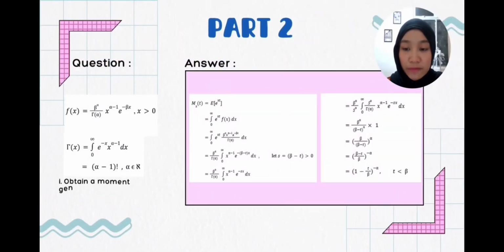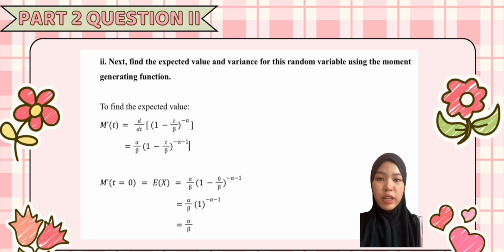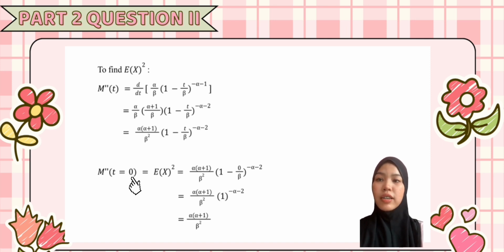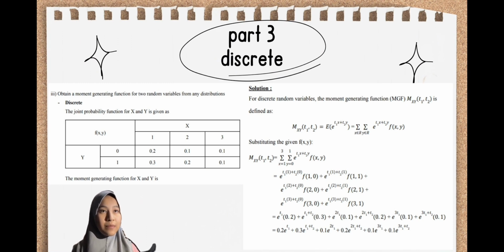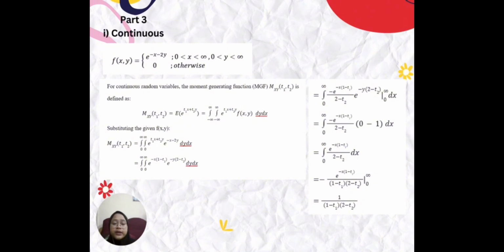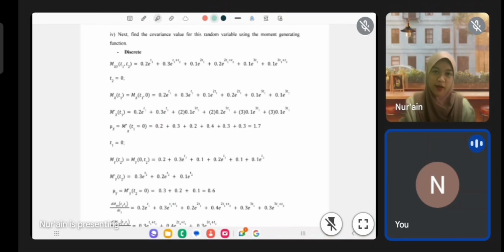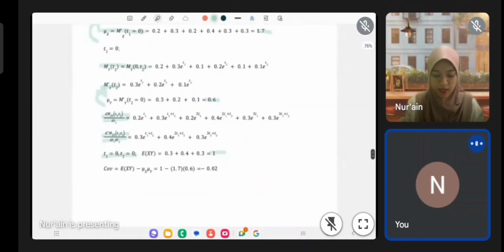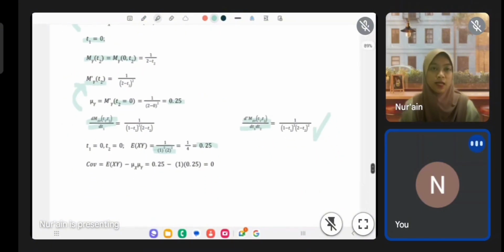SSCM2103 SECTION 2 : VIDEO ASSIGNMENT GROUP G